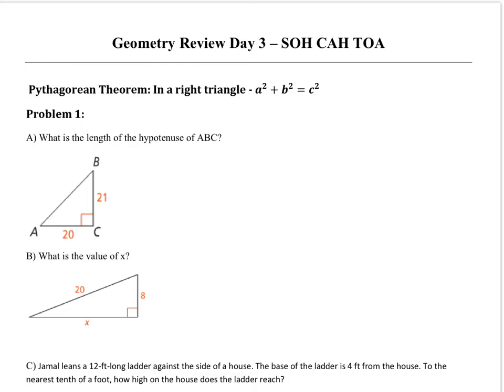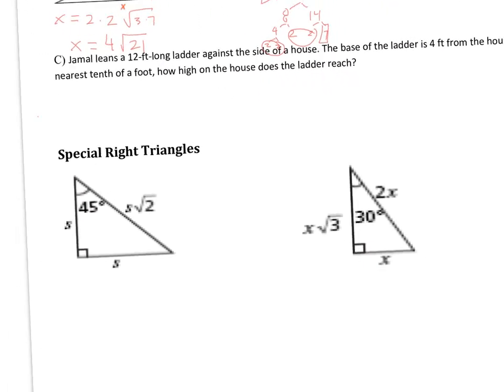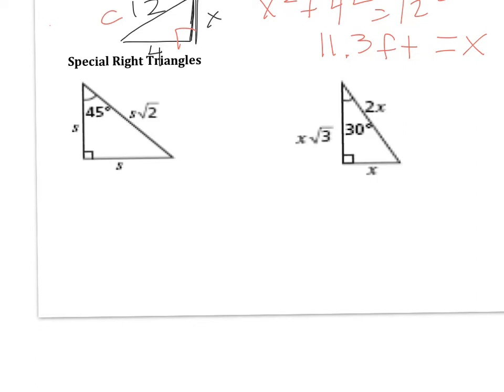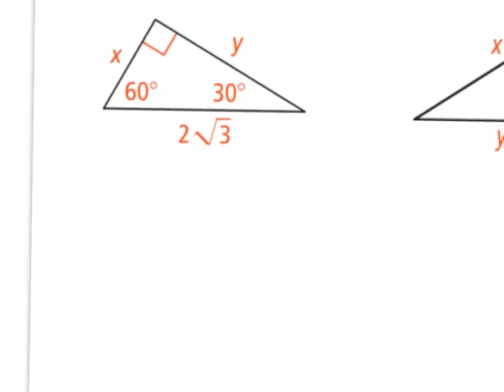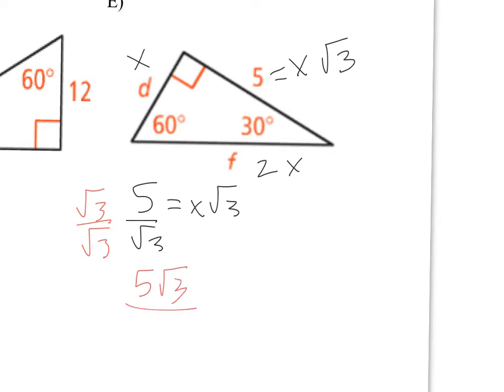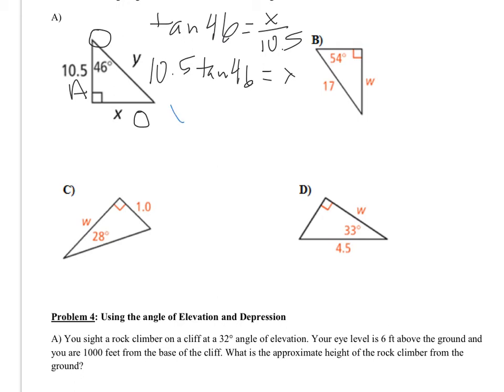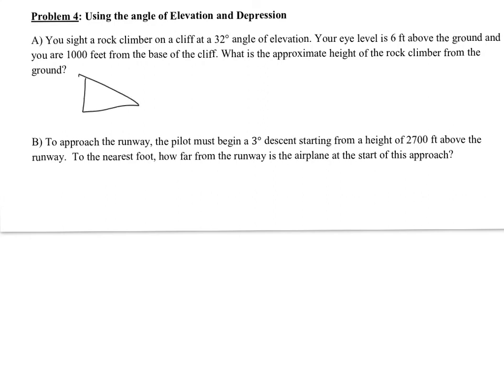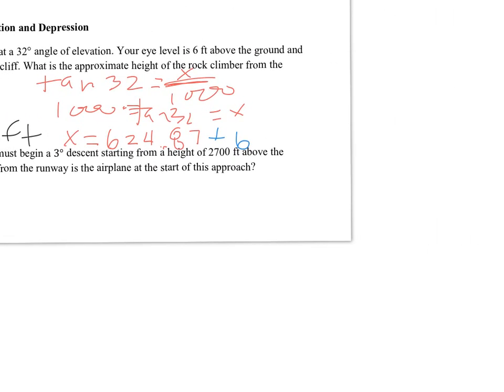HAlg2_GeoR_day3